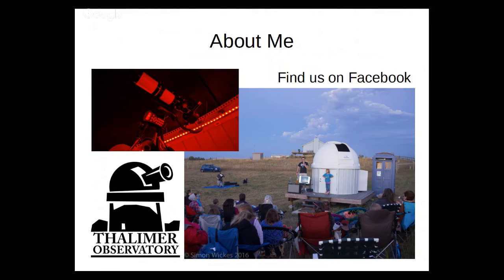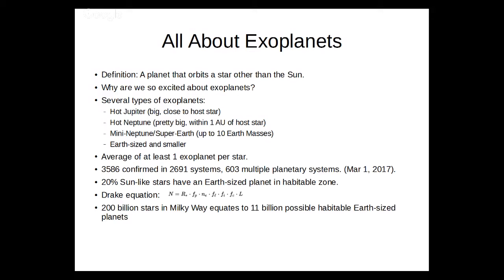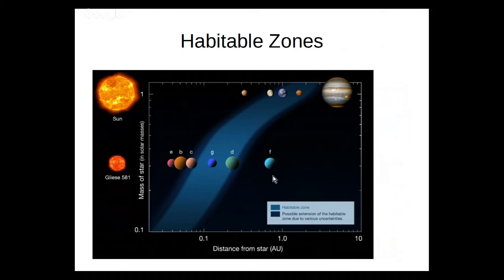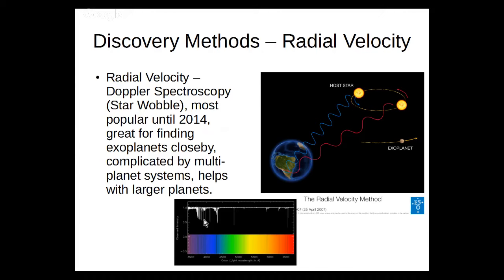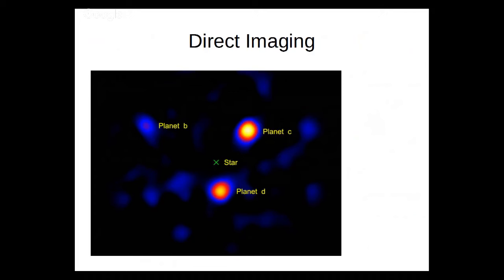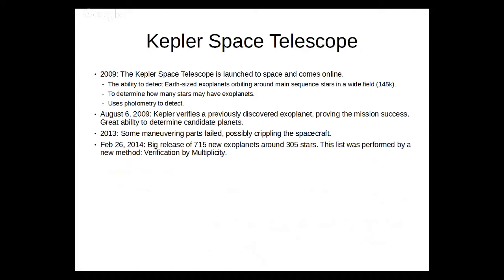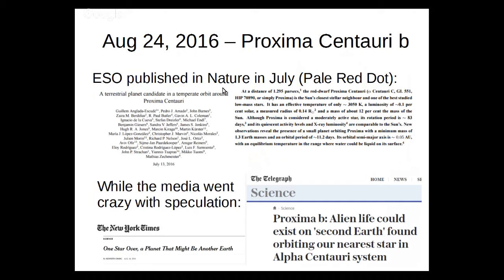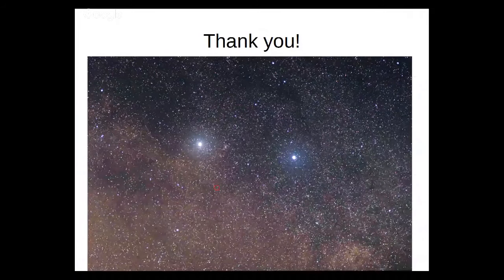Explaining Exoplanets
Join Todd as he Explains Exoplanets. This is the talk he gave at CU South Denver Astronomy Nights with a few updates. We wanted to make this presentation accessible for the people that weren't able to join us locally that evening.